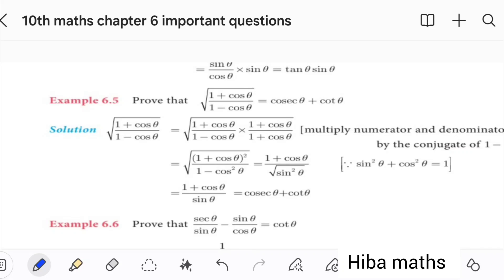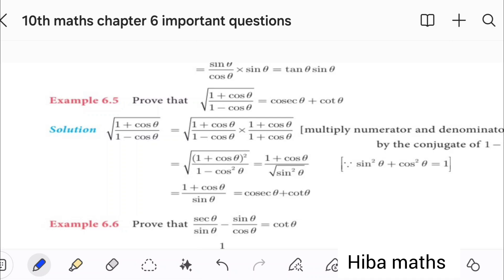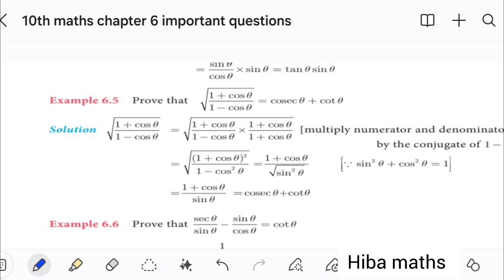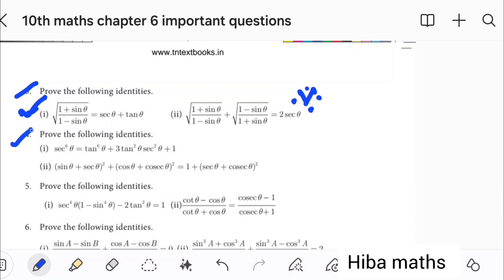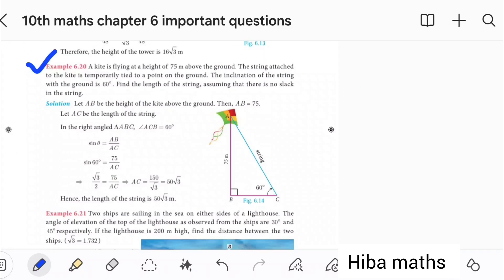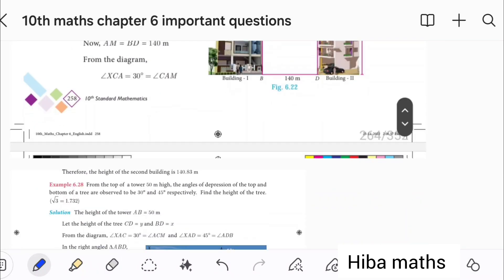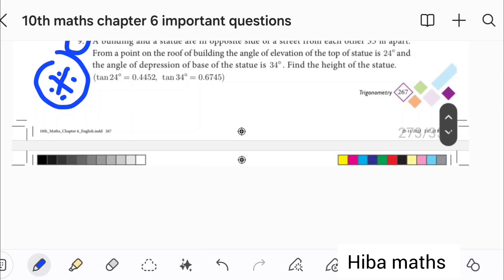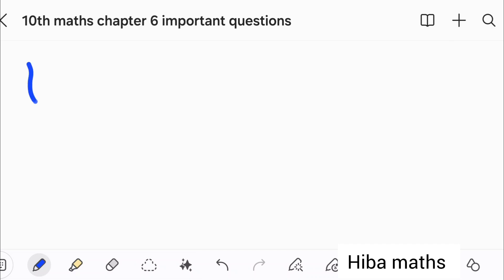10th maths never skip these questions from chapter 6 trigonometry important questions hiba maths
10th maths never skip these questions from chapter 6 trigonometry hiba maths

10th class maths tutorial for beginners
Mathematics tutorials
Maths homework help
hiba maths